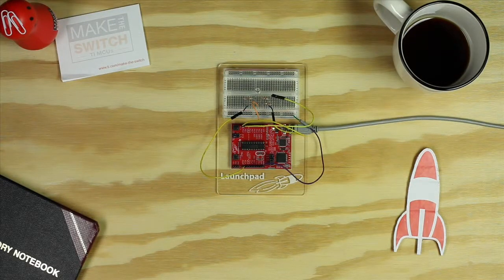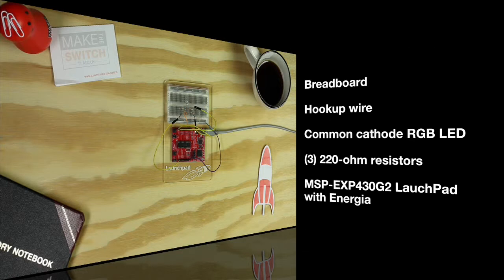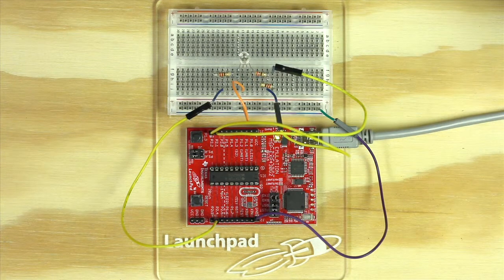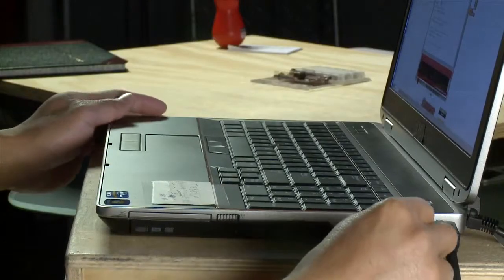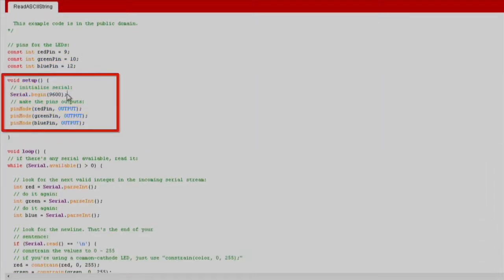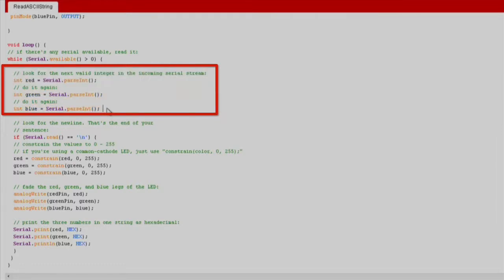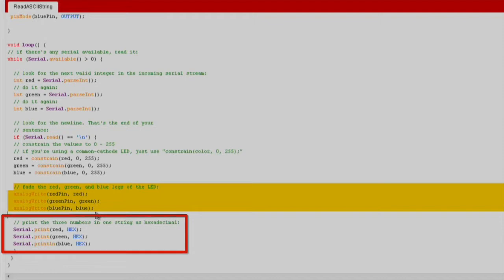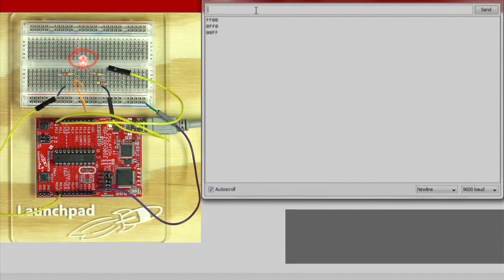Energia Tutorial: Read ASCII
This tutorial shows you how to look for an ASCII string of comma-separated values.
 It parses them into ints, and uses those to fade an RGB LED.